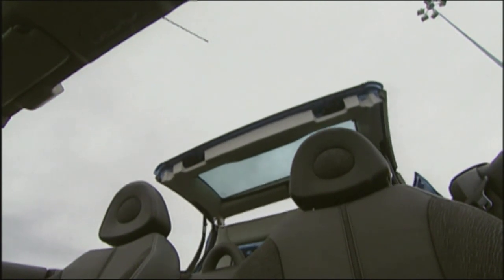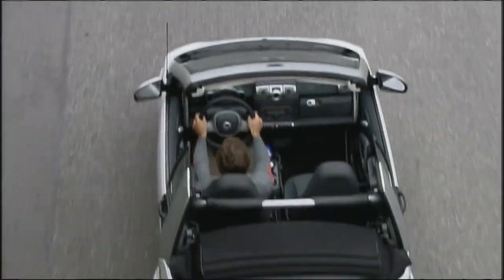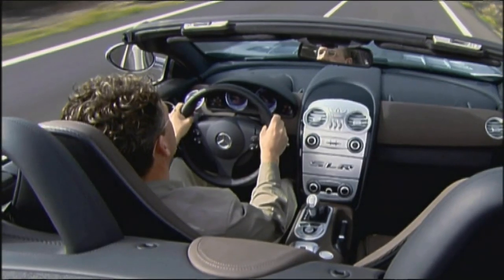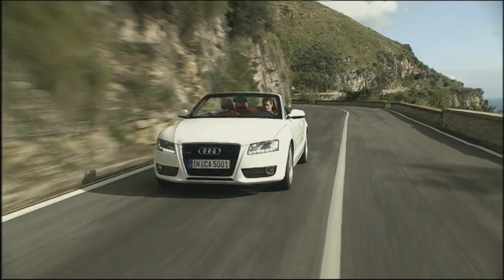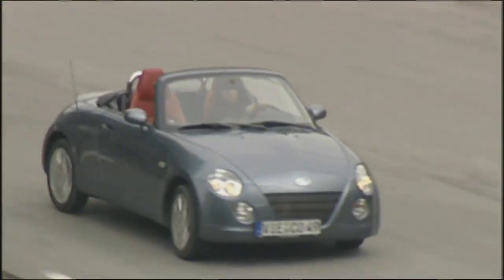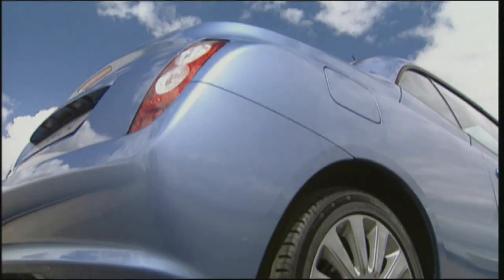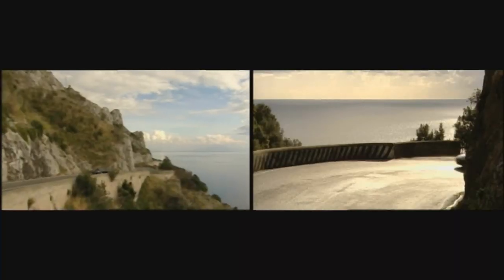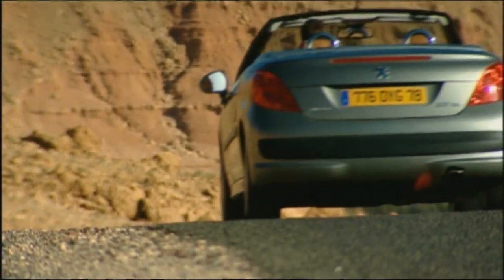Convertible comparison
Which is the best convertible?